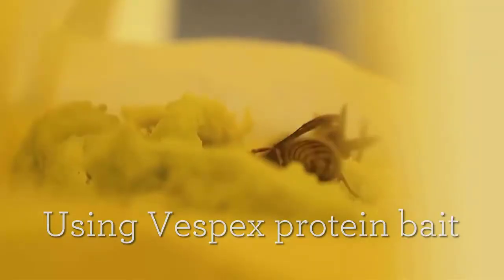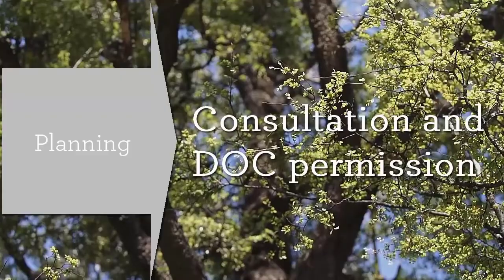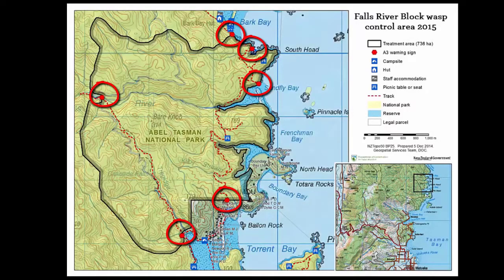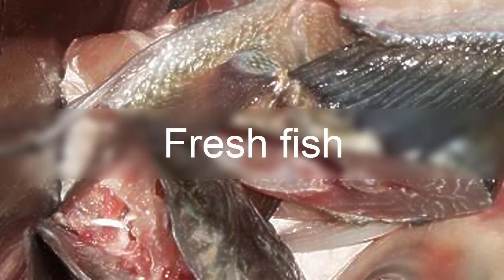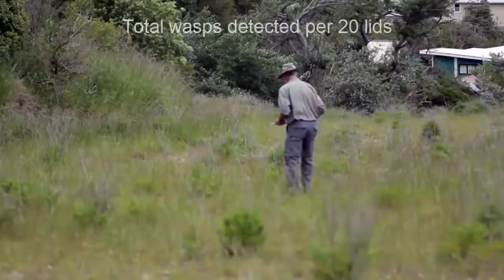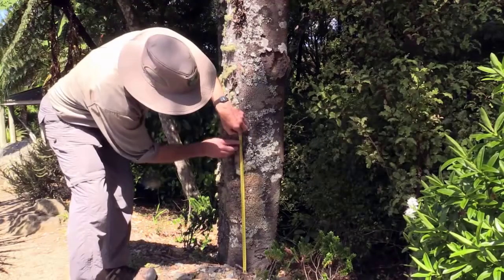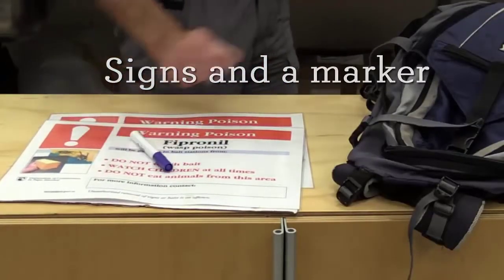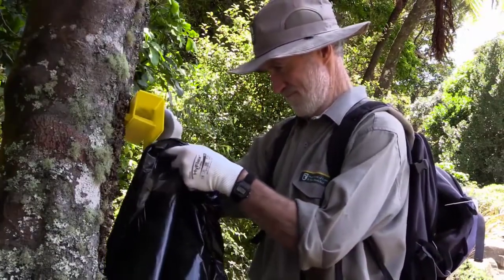Wasp control with Vespex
New update for 2018.
How to plan a run a wasp control programme including all best practice and legal requirements. This anniversary release adds the latest findings and incorporates changes based on user feedback.

This video explains all the phases in wasp control. Follow all the steps and you will meet both the New Zealand legislation and the stewardship requirements of the product.
Approved users can purchase Vespex from Merchento Ltd.

Only available in New Zealand